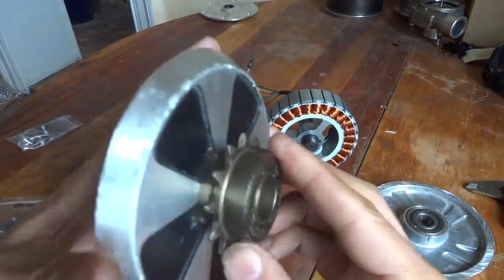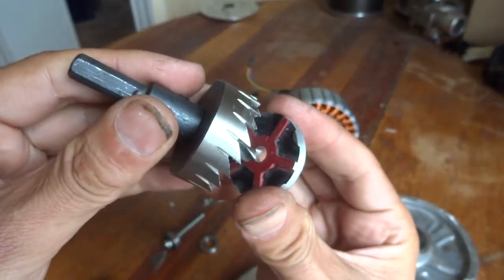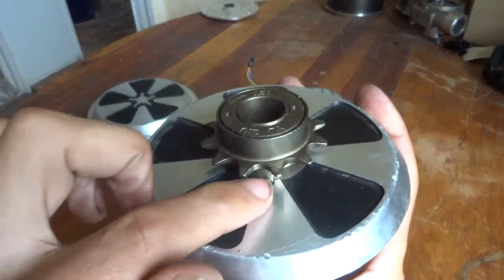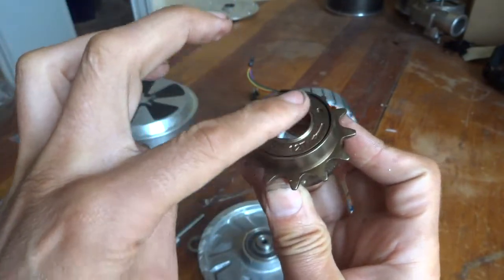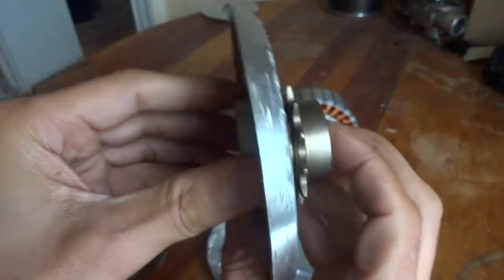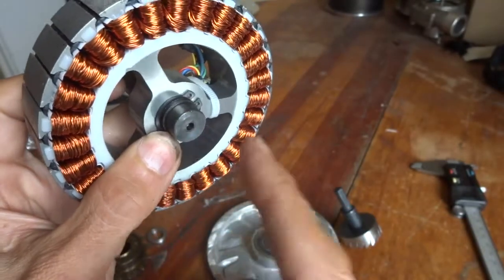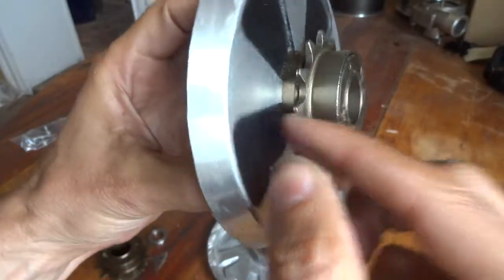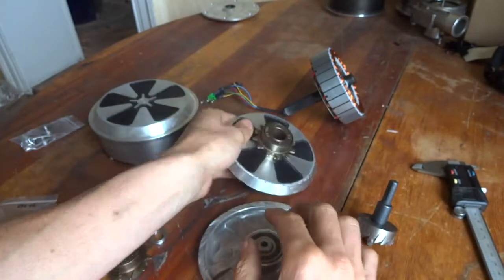mounting a freewheel/flywheel sprocket to a hoverboard motor (recumbent bike or three-wheeler)